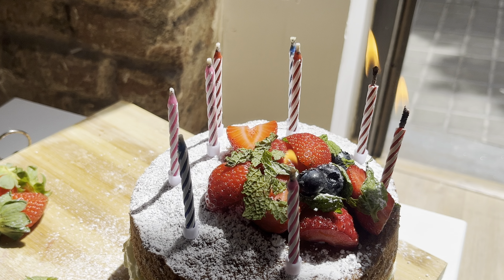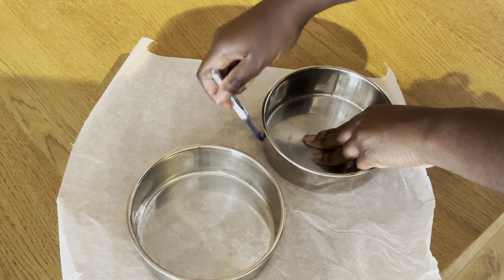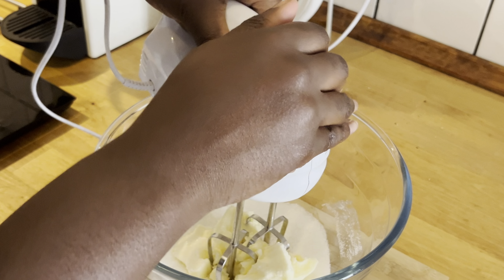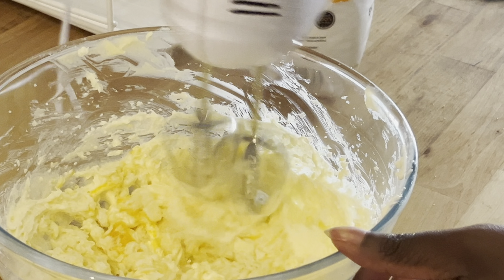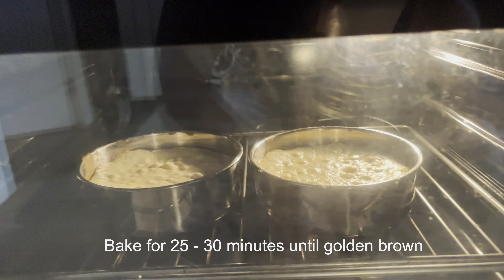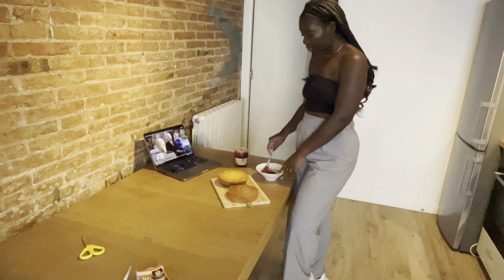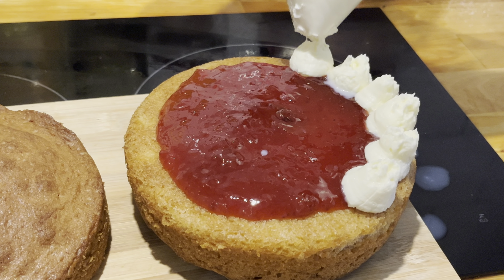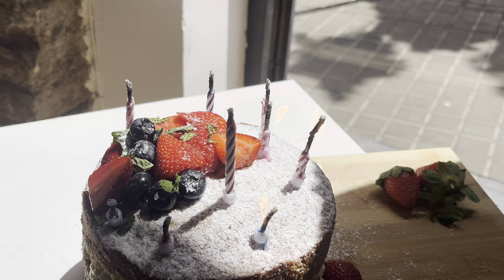Easy Birthday Cake Recipe! | Quick & Simple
🎉 Forgot someone's birthday? Don't worry! 🎉 In today's video, I'm showing you how to whip up a delicious last-minute birthday cake. This quick and easy baking tutorial will save the day and impress your loved ones with a classic, fluffy, and delicious cake.

In this step-by-step tutorial, I'll guide you through making a Victoria sponge cake that's perfect for any last-minute celebration. Whether you're a beginner or an experienced baker, this recipe is simple to follow and guaranteed to produce a stunning cake in no time.

🔪 What you'll learn:
- How to make a Victoria sponge cake from scratch
- Tips for achieving the perfect sponge texture
- Quick and easy decoration ideas to make your cake look amazing

This video is perfect for anyone looking for a quick birthday cake recipe that's both delicious and impressive. Victoria sponge is a timeless classic that everyone will love, and with my tips and tricks, you'll have it ready in no time!

🍰 Ingredients
170g self-raising flour
170g sugar
170g butter + extra for greasing your cake pans
3 eggs
1 tsp baking powder
2 tbsp Icing sugar
Strawberry jam
350ml double cream
For decoration: strawberries, mint, blueberries, sifted icing sugar

Bake in the oven at 180C

🧁 I used the following in the video:
A ziplock bag

A bowl and spoon

6-inch cake pans x2

Baking paper

Wooden chopping board

Chapters
00:00 Introduction
00:35 What do you need to do before baking? / How to Keep Cake from Sticking to the Pan
01:06 How to cream together butter and sugar
02:02 How to use eggs in baking
02:13 How to fold in flour and your ingredients
02:40 How do you pour batter into a pan?
02:51 Is it okay to open the oven when baking?
03:17 What to do when cake comes out of oven?
04:09 How to make a simple piping bag
04:44 How to decorate a cake at home easily without tools
05:02 Outro